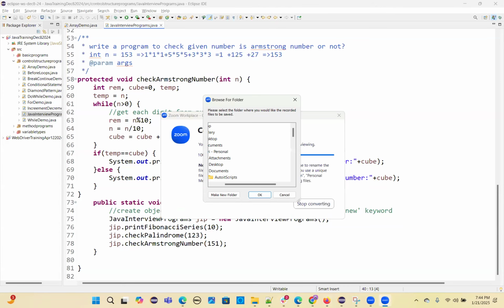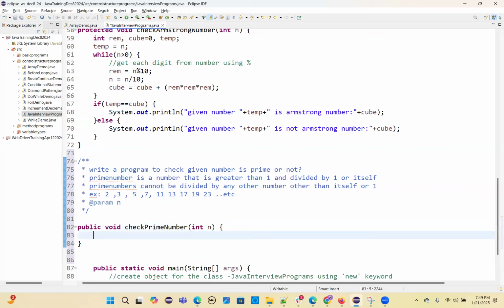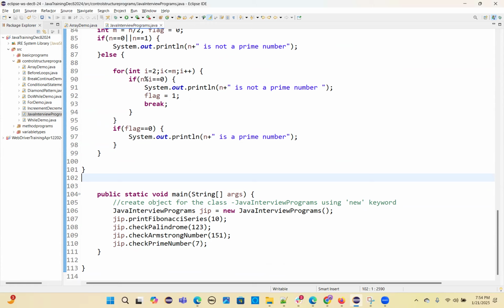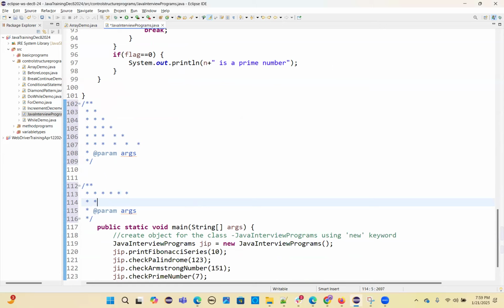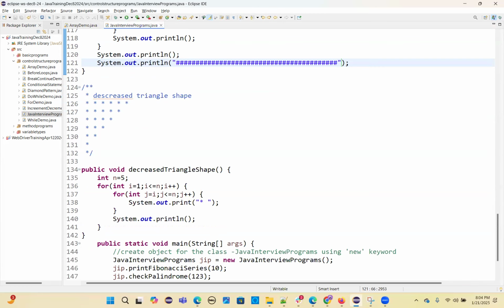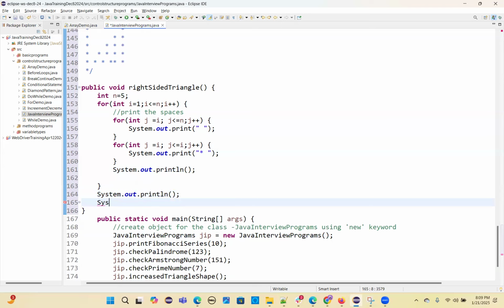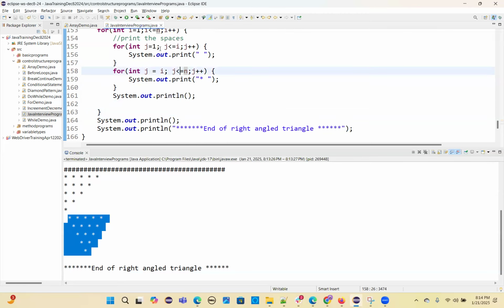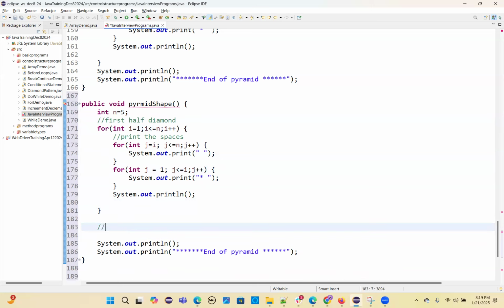CoreJava PrimeNumber Design Pattern LeftAngledTriangle Pyramid Shape JAN 21 2025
CoreJava PrimeNumber Design Pattern LeftAngledTriangle Pyramid Shape
Task5)write a program to check given number is prime or not?
Task6)write a program to print leftangled increased triangle ?
Task7) write a program to print leftangled decreased triangle?
Task8)write a program to print pyramid shape